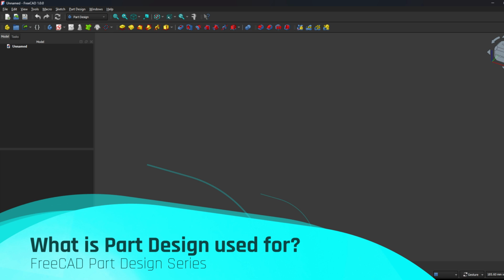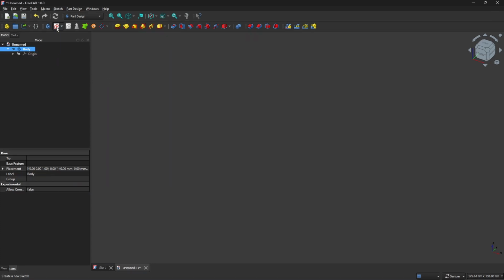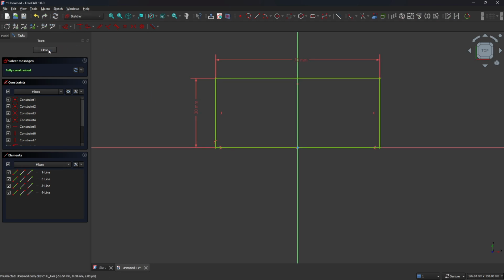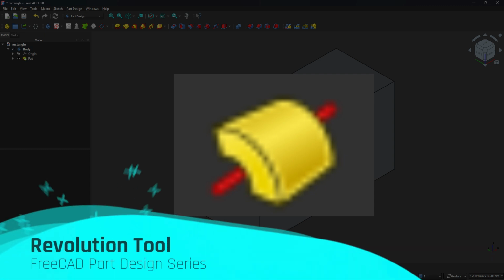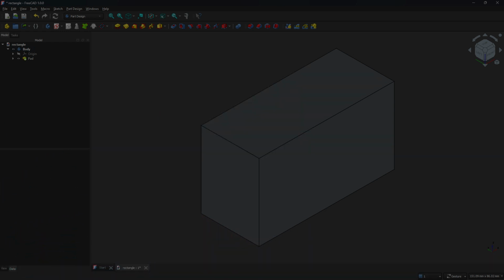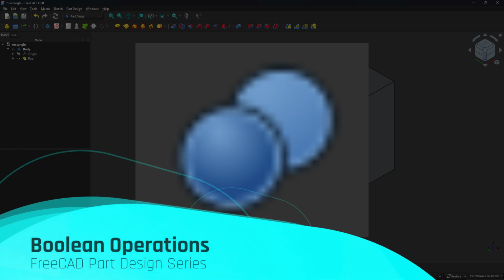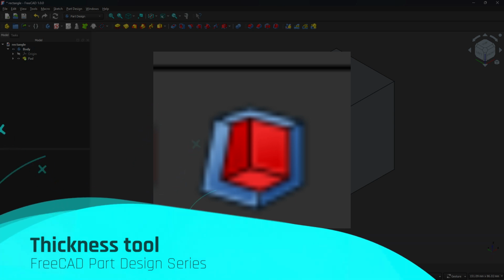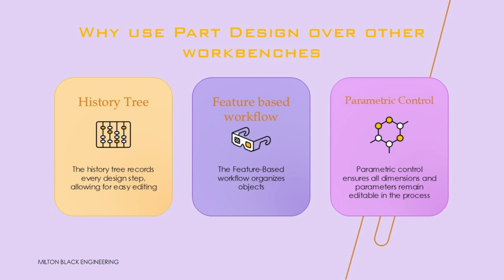FreeCAD Tutorial Series: Introduction to Part Design Workbench (Beginner Guide)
Welcome to the first video in our FreeCAD Tutorial Series! In this beginner-friendly introduction, we dive into the Part Design Workbench in FreeCAD, your go-to tool for creating precise 3D models using parametric modeling. Learn how to access the workbench, create sketches, and use essential tools like Pad, Pocket, Fillet, and more to build complex parts. Perfect for engineers, hobbyists, or anyone new to FreeCAD!

What You’ll Learn:

What is the Part Design Workbench and why it’s ideal for mechanical design
How to create and constrain sketches for 3D modeling
Key tools: Pad, Revolution, Loft, Pocket, Fillet, and Boolean operations
Best practices for a smooth Part Design workflow
Why Part Design stands out compared to other FreeCAD workbenches
🔔 Don’t miss the next video where we’ll create hands-on 3D models!

Have questions? Drop them in the comments below, and let us know what you’d like to see in this series!